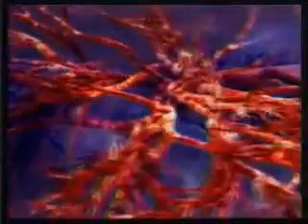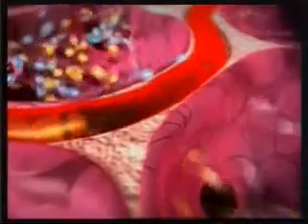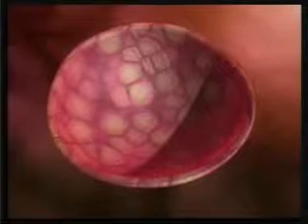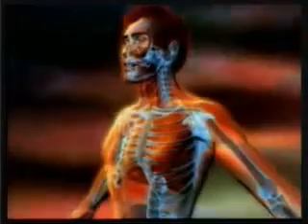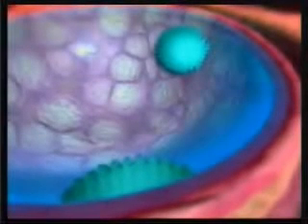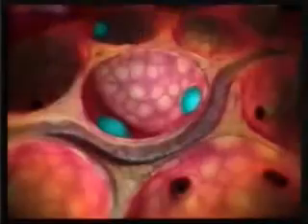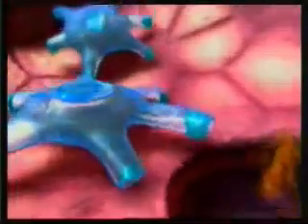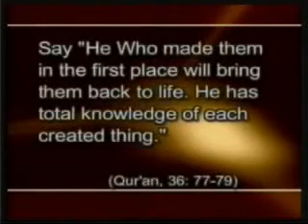Lungs Miraculous Creation of God